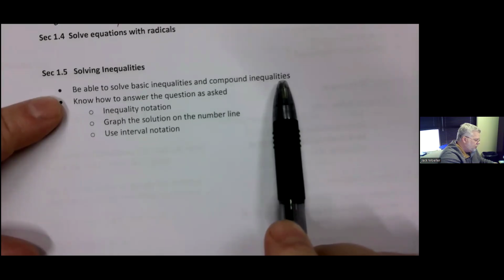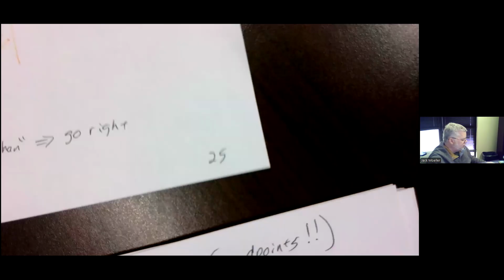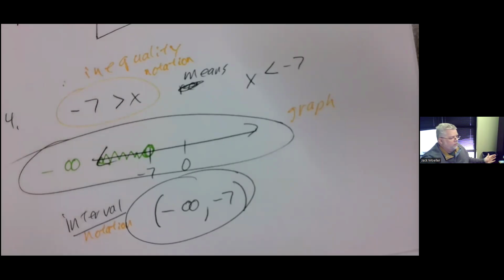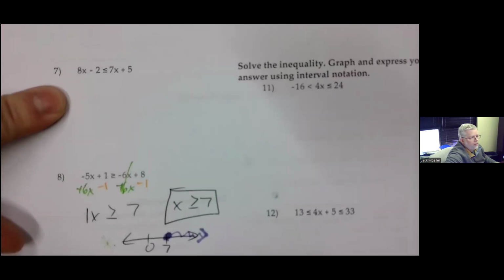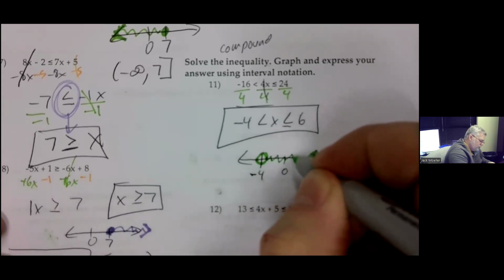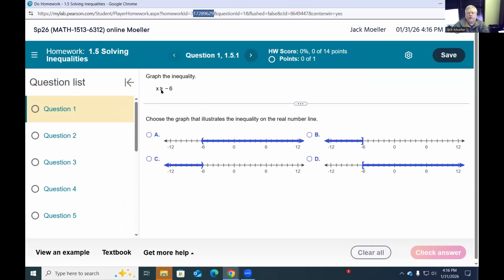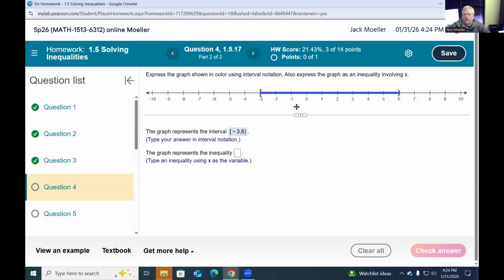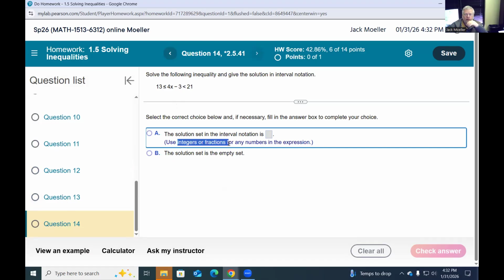1513 1.5 Solving Inequalities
0:00 Video Overview
4:00 Recap of Graphing and Interval Notation
6:15 Examples
19:30 Solving Linear Inequalities
31:00 Solving Compound Inequalities
41:50 MyMathLab examples